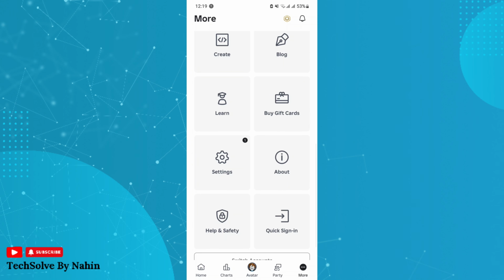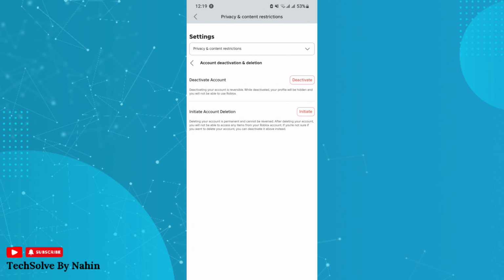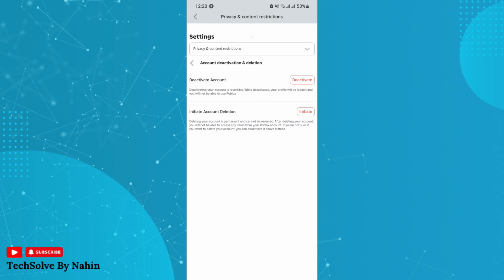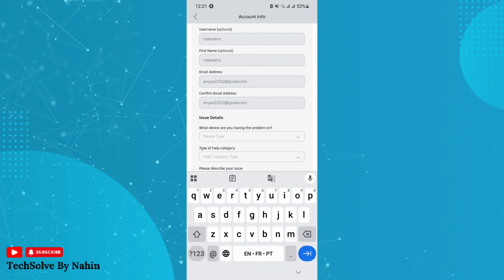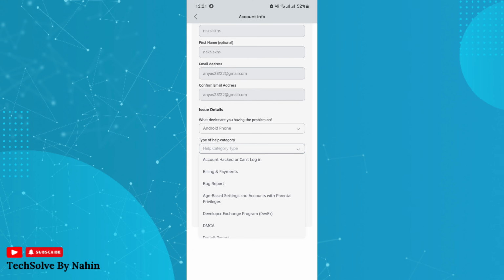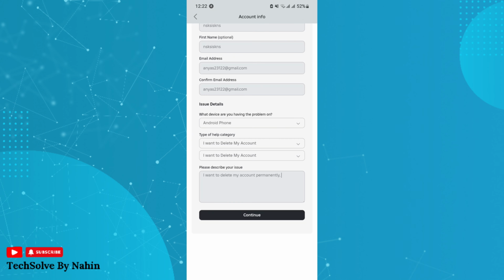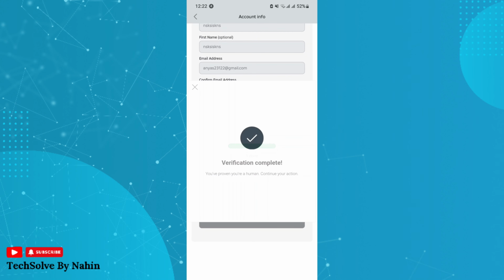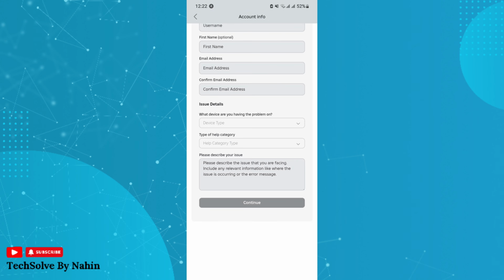How to Permanently Delete Your Roblox Account (2026)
Are you looking for a way to permanently delete your Roblox account? In this video, I’ll guide you through the official and correct method to delete your Roblox account step by step in 2026.

In this video, you’ll learn:
- How to permanently delete a Roblox account
- The official Roblox account deletion process
- What happens after your account is deleted